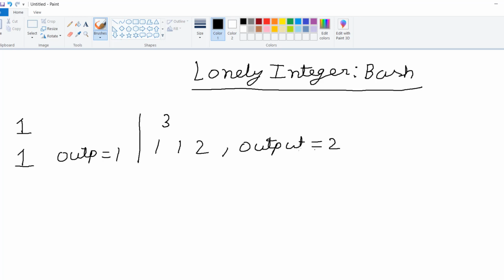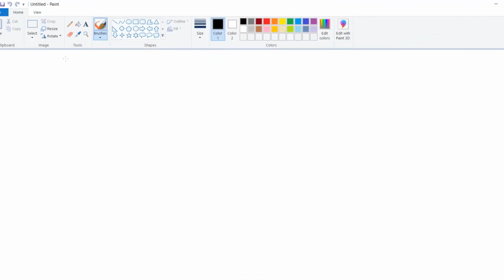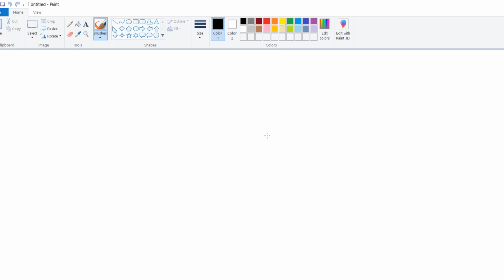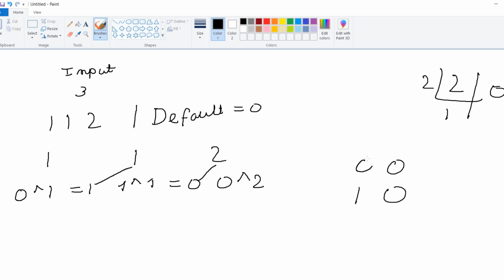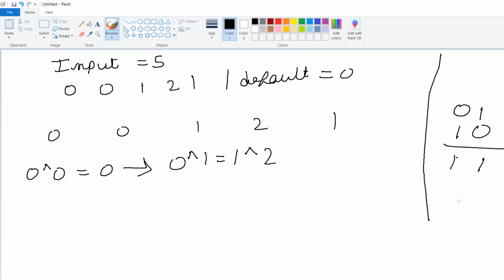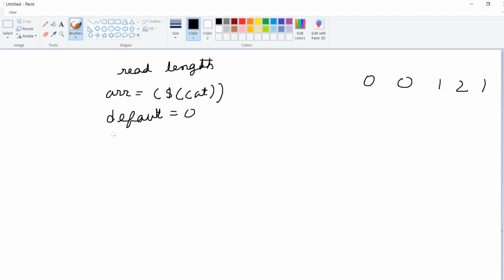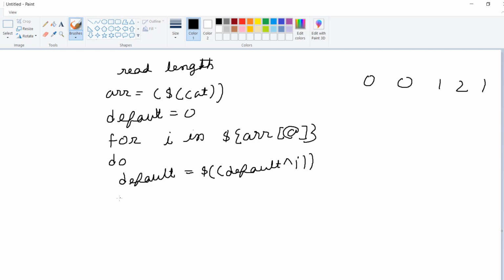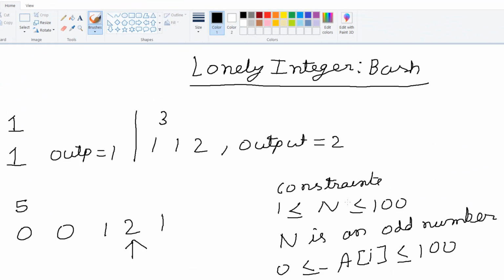Tutorial | Knowledge | Lonely Integer Bash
Welcome Back,
In this video we are going to solve programming challenge of Linux shell under hackerrank

ADHYAN